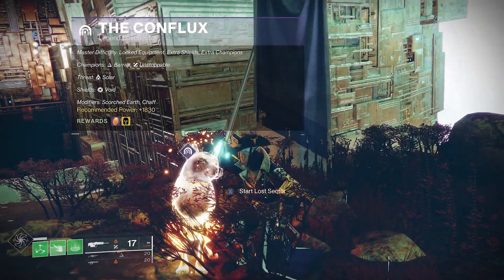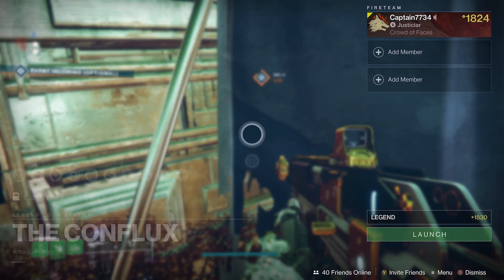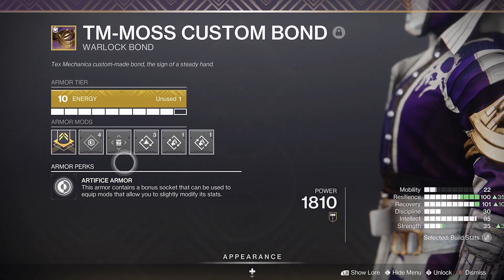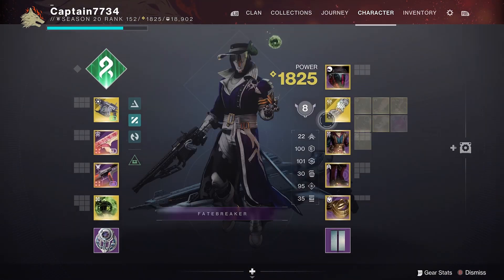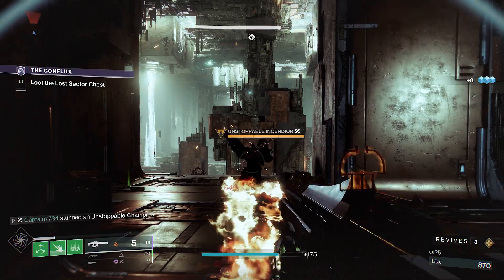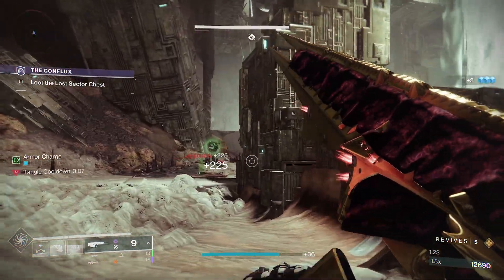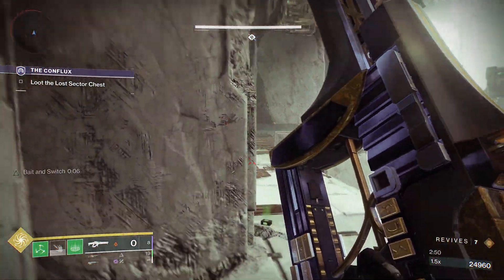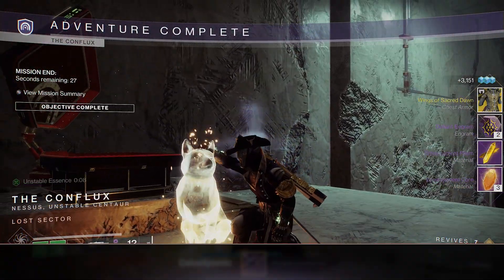Destiny 2 | The Conflux Legendary Lost Sector | Solo and Flawless | Loadouts & Strategies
Destiny 2 The Conflux legendary lost sector. This is a destiny 2 guide showing you how to complete the conflux lost sector on legendary difficulty. I will first show you the loadout I had followed by the strategies I used to complete it solo and flawlessly. This lost sector will be in constant rotation throughout season 20 but will not always be handing out the same armour. So always double check at the lost sector rally flag for what armour is in rotation along with the elemental surge.

Time Stamps:
0:00 - Intro
0:10 - Location and other info
0:41 - Class Loadout
0:51 - Weapon Loadouts
1:01 - Mod Loadouts
1:58 - Opening area - Unstop champ 1
2:11 - Barrier champ 1
2:22 - Barrier champ 2
2:50 - Unstop champ 2 (Last one for plat)